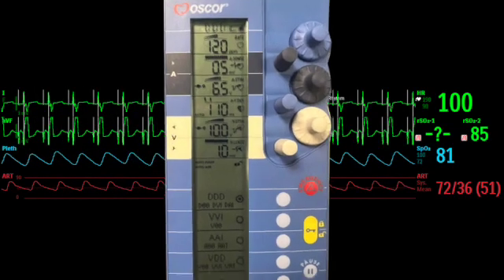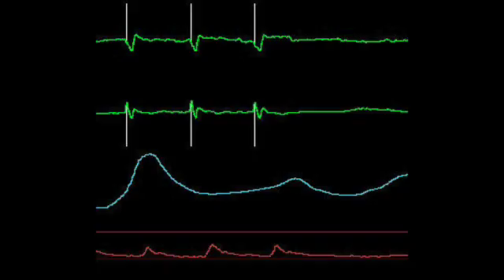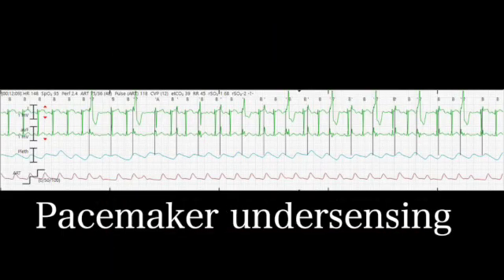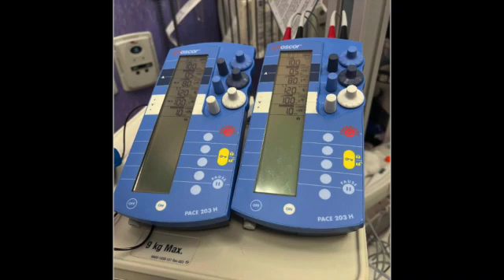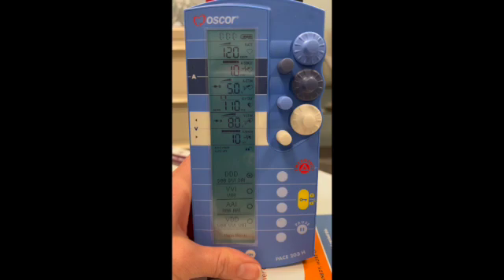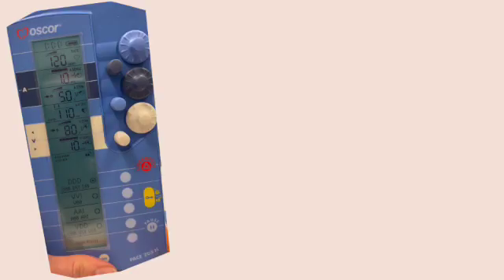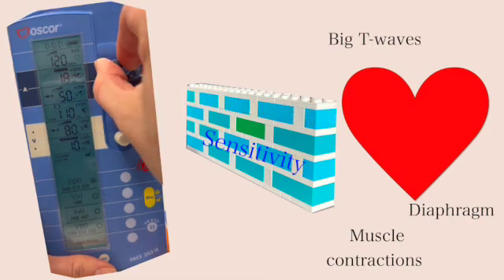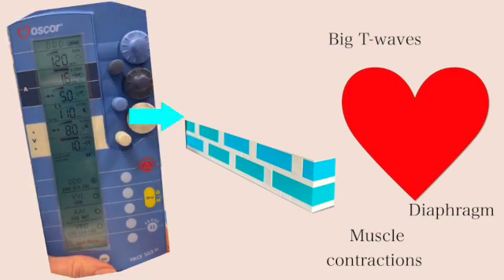Temporary pacemakers 101: Sensitivity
Which way should you turn the dial if you want the pacemaker to be more sensitive?